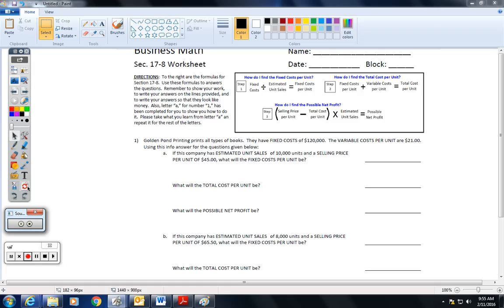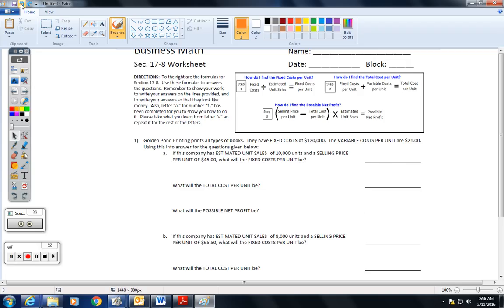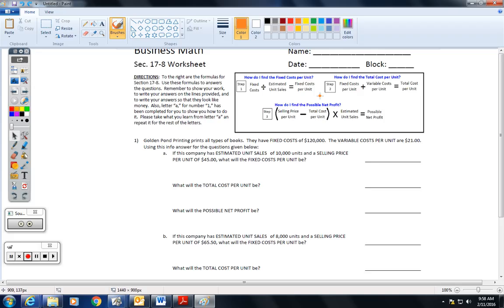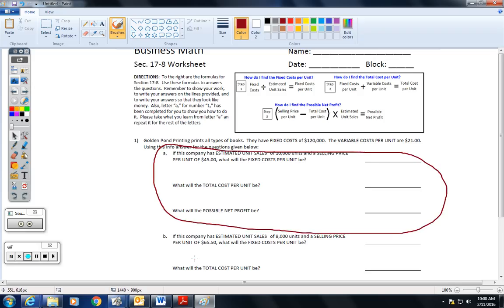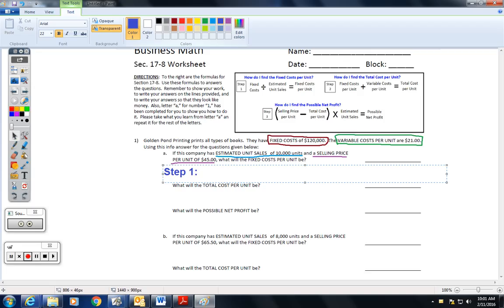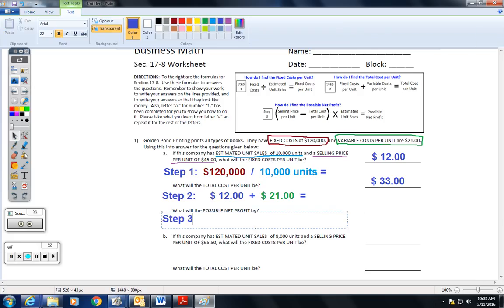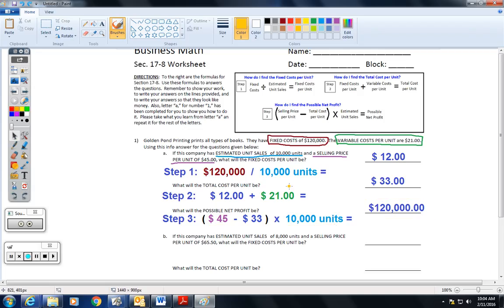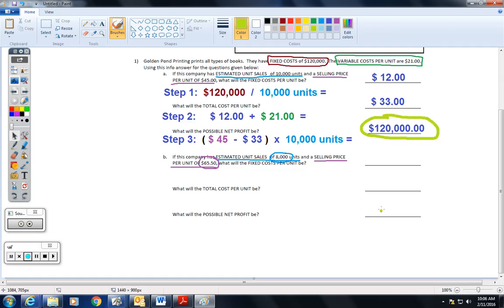Section 17-8 Video